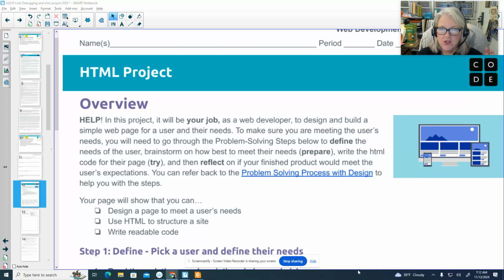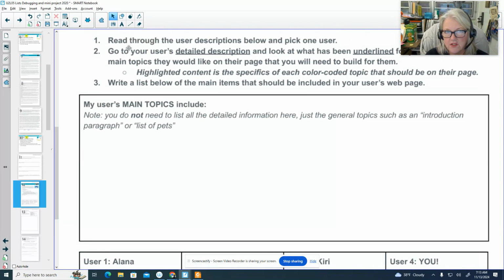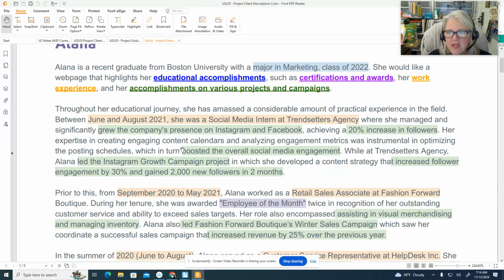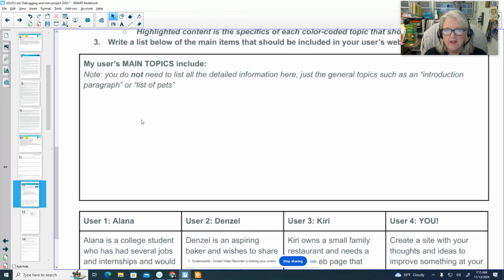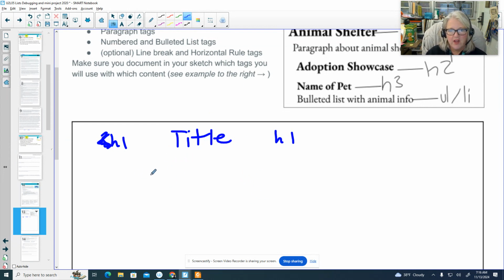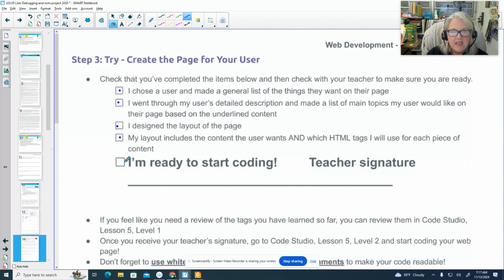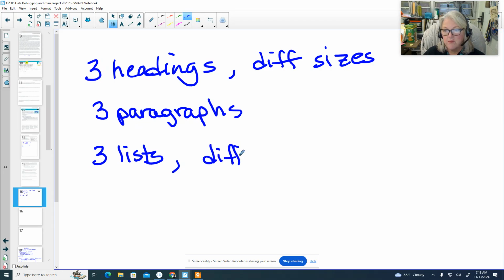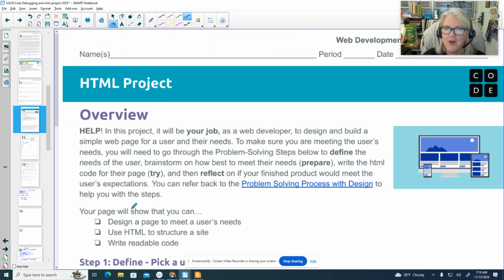U2L05 Mini Project Website day 2 Project Guide